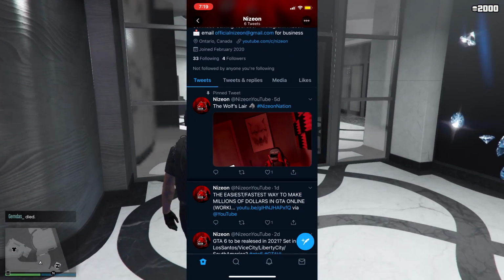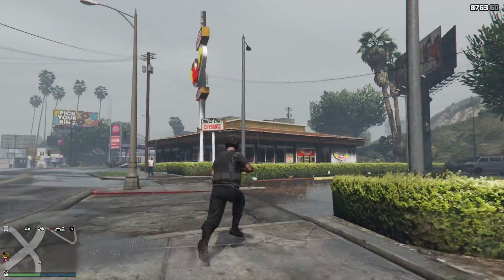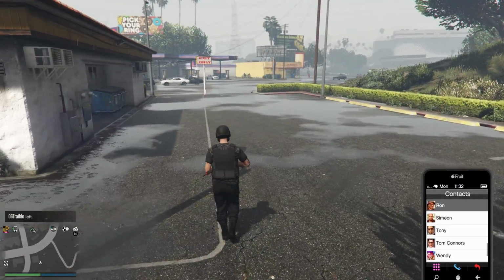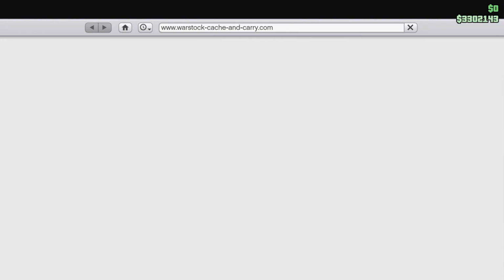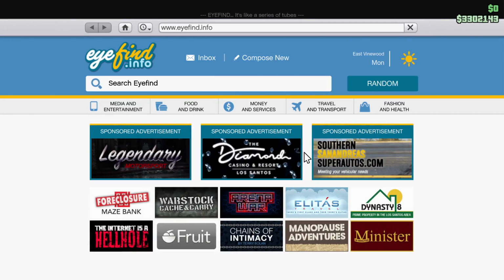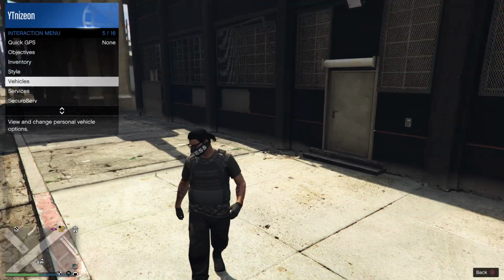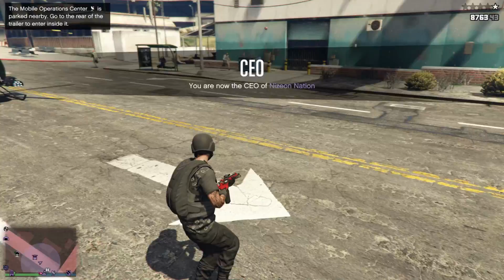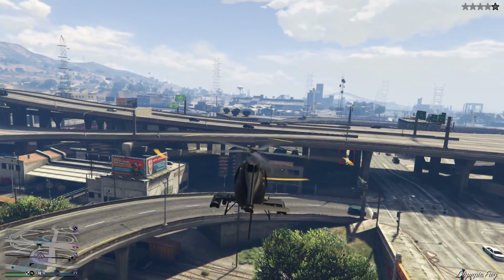TOP 5 THINGS YOU MUST HAVE ON GTA 5 ONLINE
Your essential starter guide for GTA Online. Discover the 5 must-have items, properties, and vehicles you need to buy first to succeed in Los Santos.